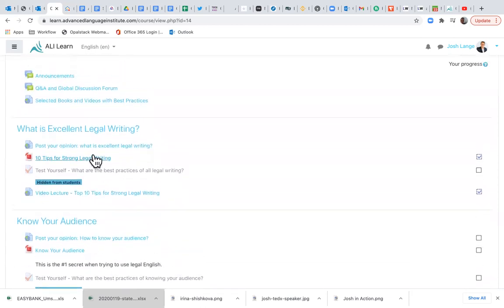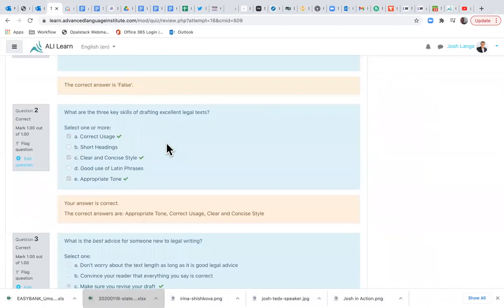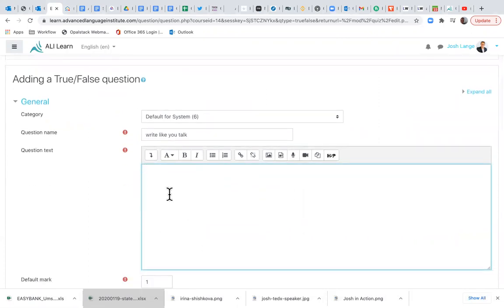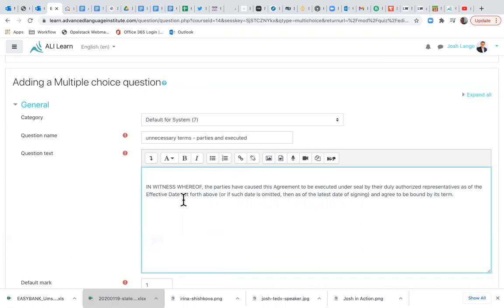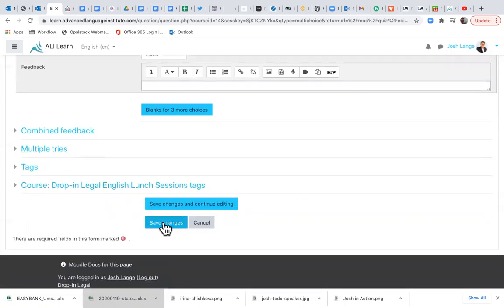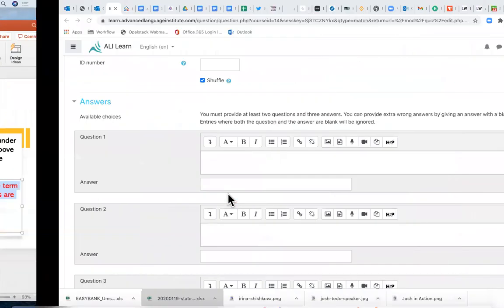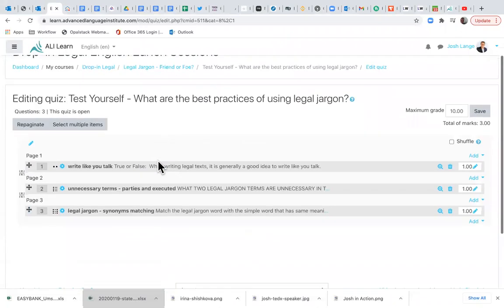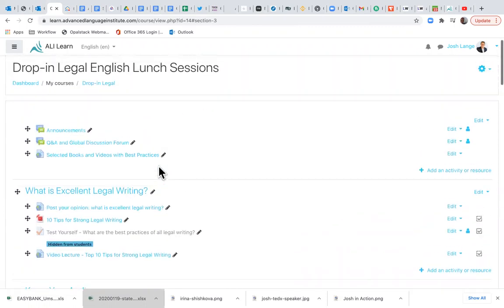How to create an easy Moodle quiz from powerpoint or lecture material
Using an example from an advanced legal writing drop-in session created by another teacher.